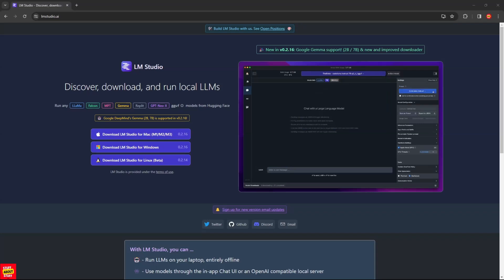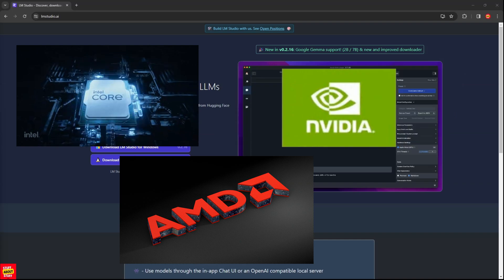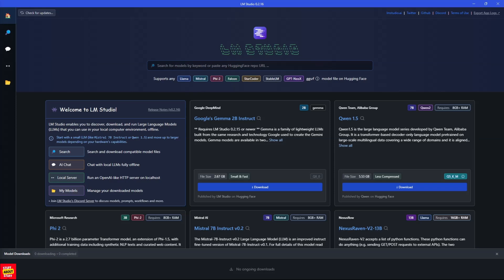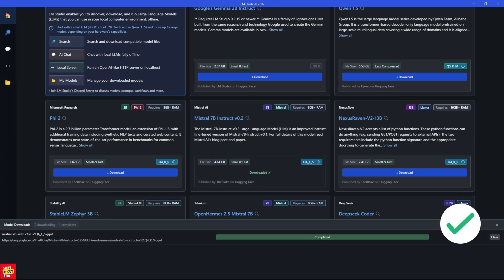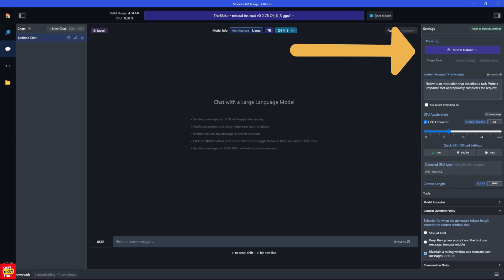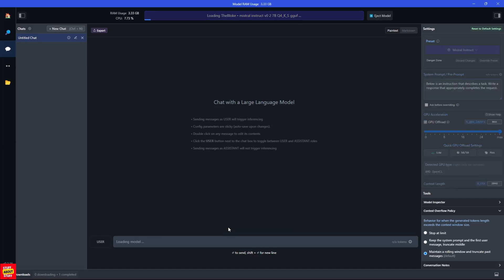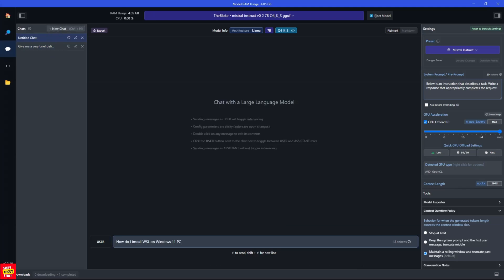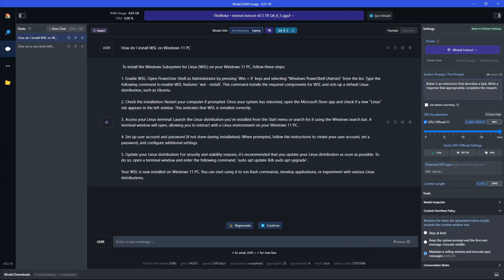Any LLM on Any PC (LM Studio) Run open-source models in minutes!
Welcome to this LM Studio video tutorial! Are you ready to dive into the world of advanced large language models (LLMs) effortlessly? In this video, we'll guide you through the seamless installation and utilization of LM Studio, a powerful front-end tool designed to simplify your experience with Open Source LLM models and any of the models available on Hugging Face. With just one click, you'll gain access to a plethora of open-source models, ready to be deployed for various tasks.

Whether you're a seasoned developer or a curious enthusiast, LM Studio simplifies the process of harnessing the power of large language models, allowing you to focus on your tasks without worrying about complex configurations. Join us on this journey and unlock the potential of natural language processing with LM Studio! Let's embark on this exciting adventure together! 🌟✨📚

🕒Chapters:
0:00 Introduction to LM Studio run LLM in minutes.
1:00 Installing LM Studio in One Click
1:25 Using LM Studio
2:05 Loading and Running Models
4:00 LM Studio Presets for LLM Model explained
5:08 Running prompts locally against LLM